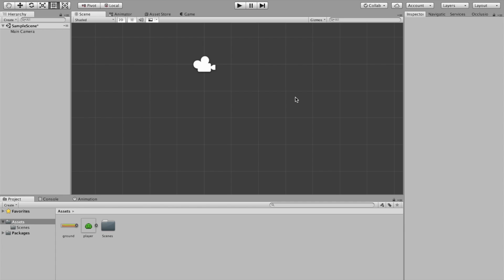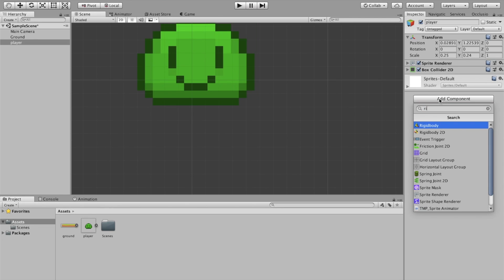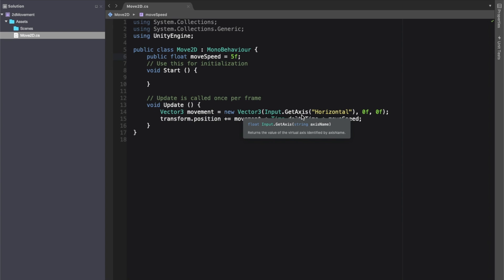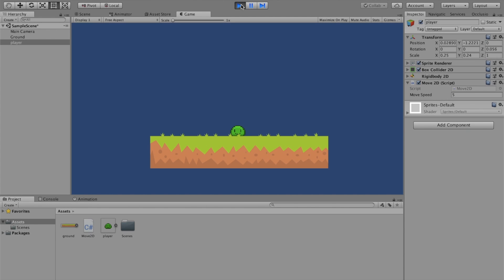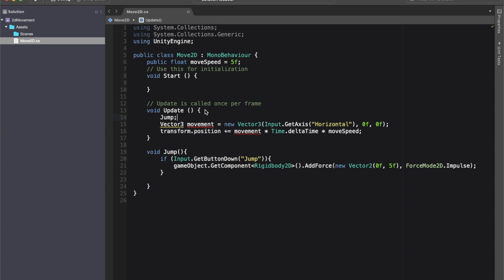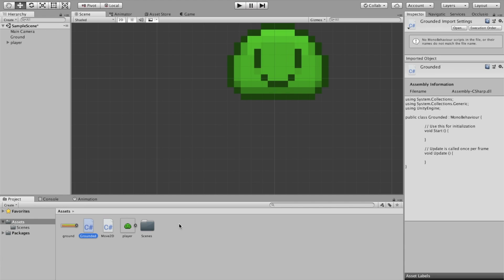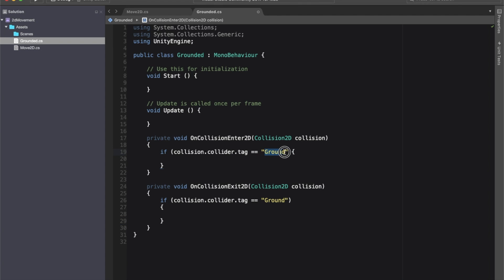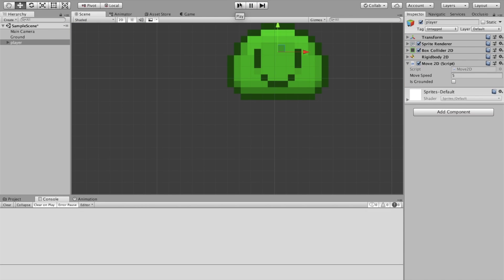2D Player Movement and Jumping in Unity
Add 2d player movement and jumping in Unity! The code will also check for the ground so the player can not endlessly jump!